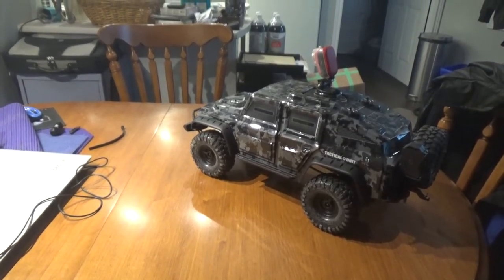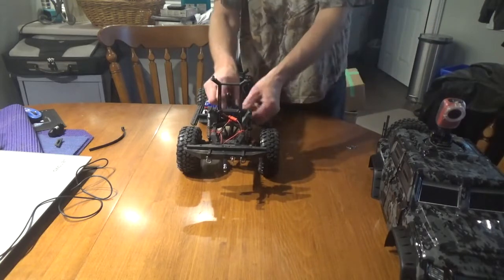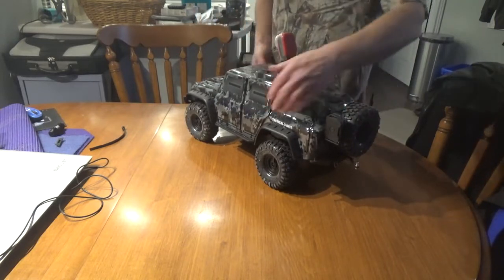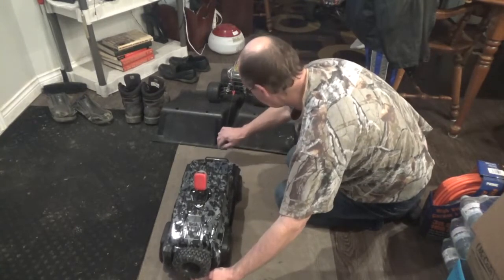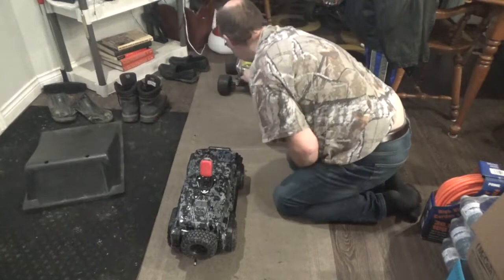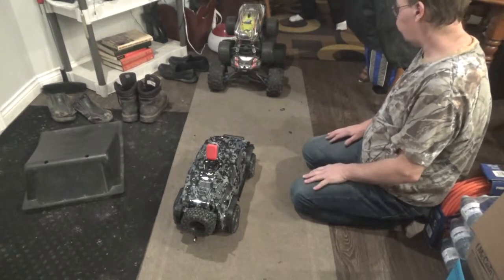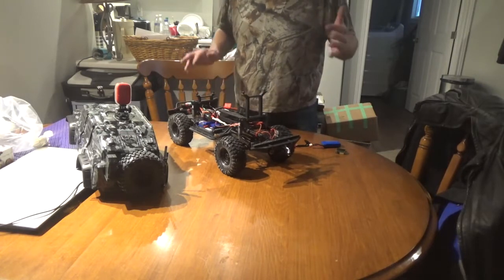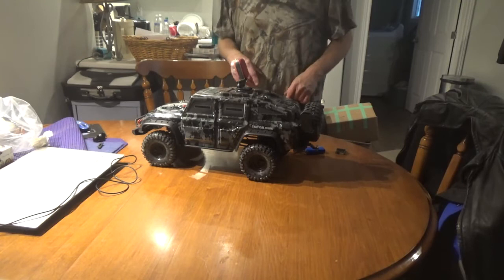Traxxas TRX4 Winch Test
time for the winch test tho this is a tempory winch it installed pretty decent but will be getting a much larger and stronger winch eventually but this will do for now